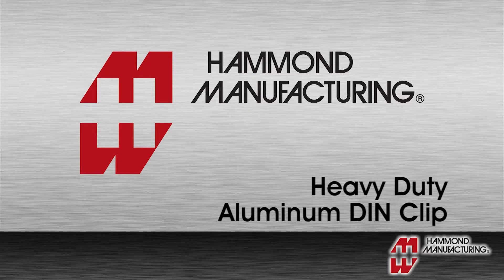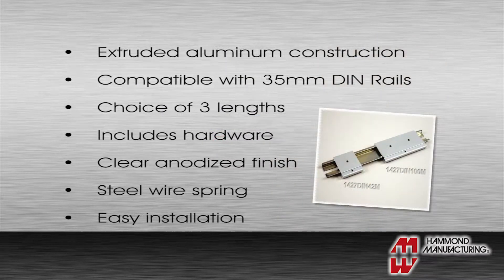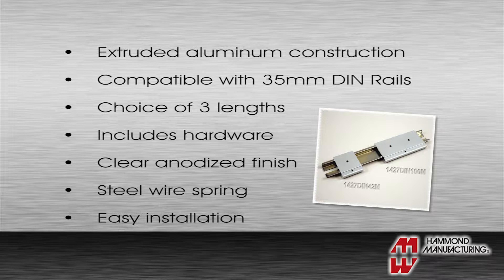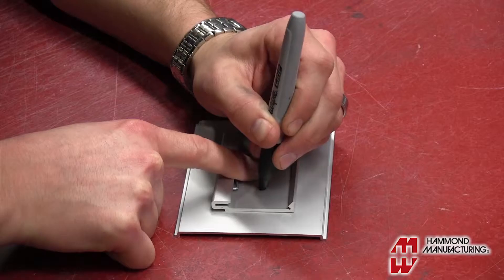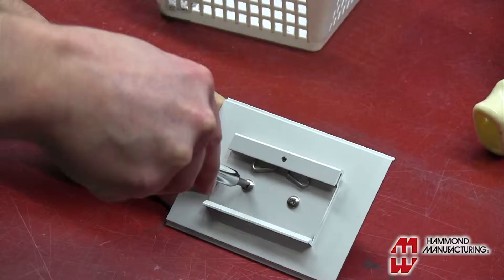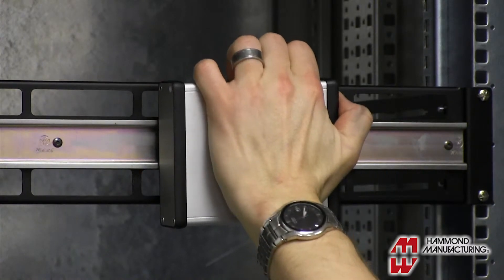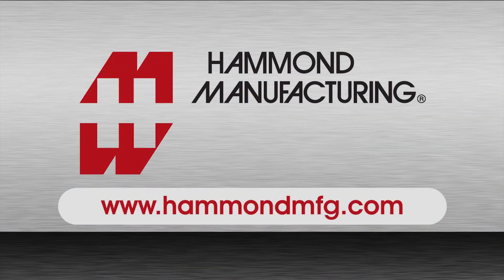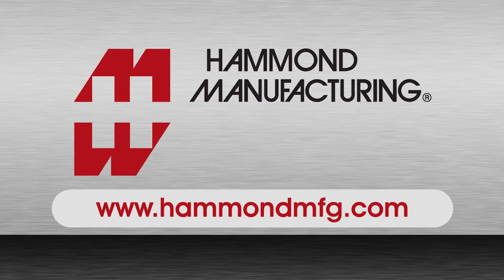Heavy Duty Din Clip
Hammond's heavy duty extruded aluminum DIN clips.  Information and installation instructions.